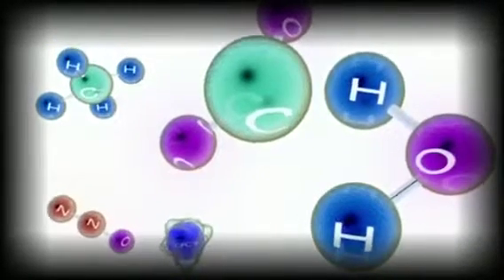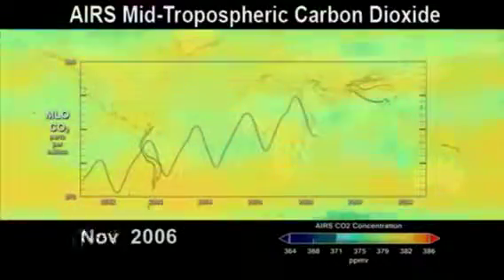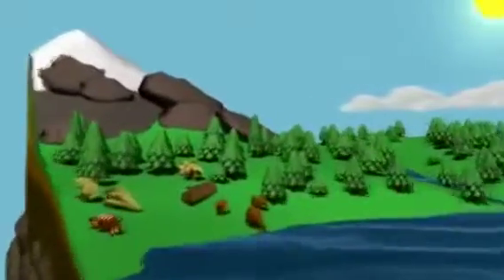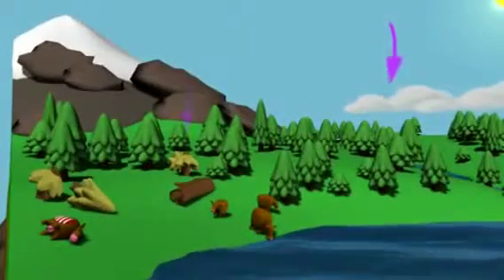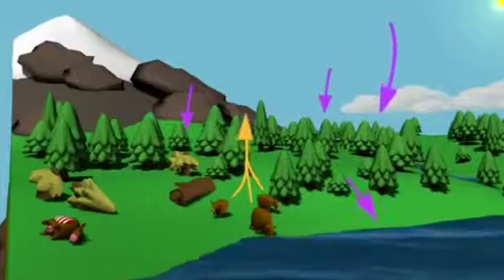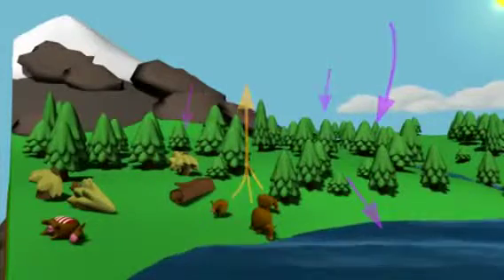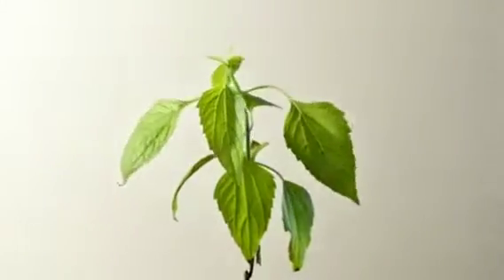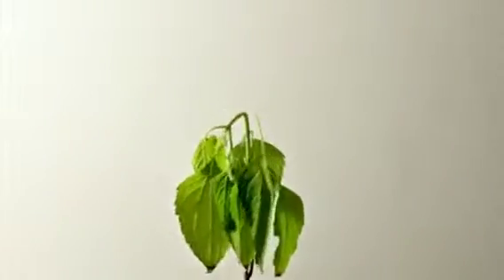The Carbon Cycle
This short video explains how the Carbon Cycle works, and how it effects us.